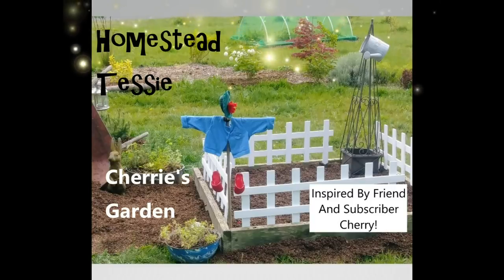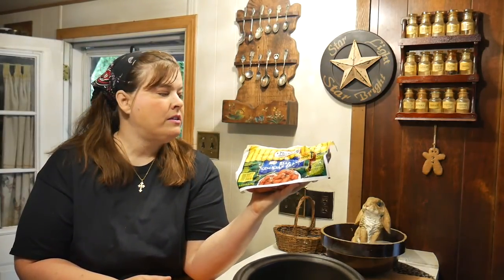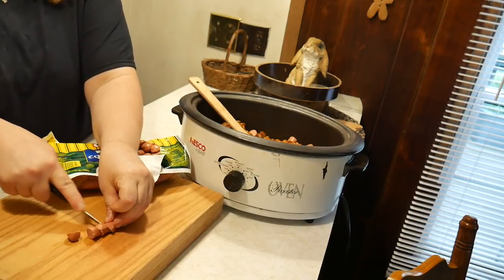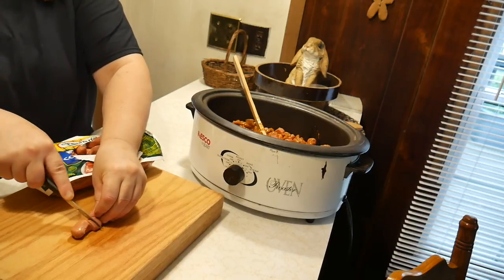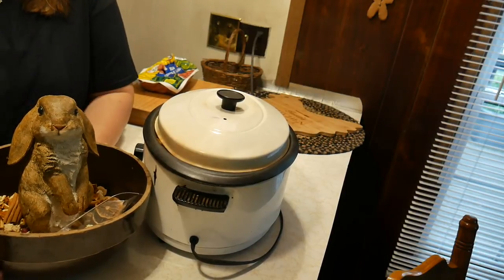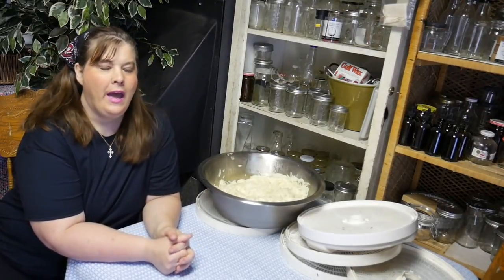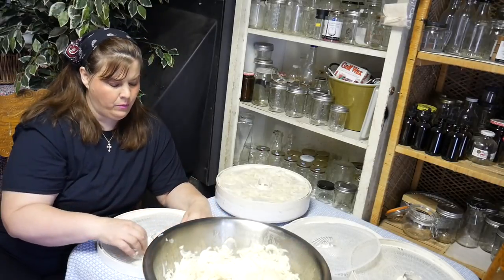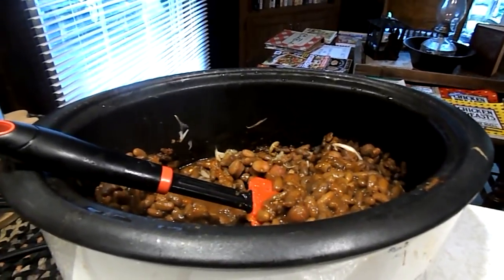Spending the Morning in the Kitchen, Crockpot Wed (Homestead Tessie Simple Mobile Home Living)